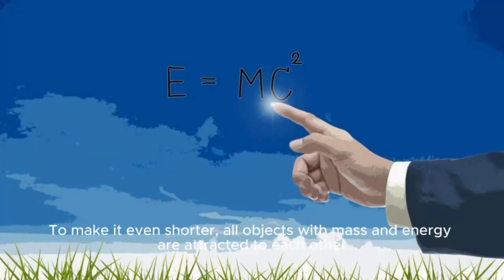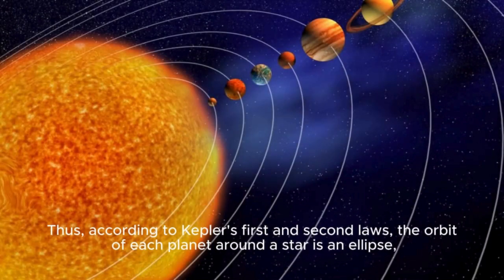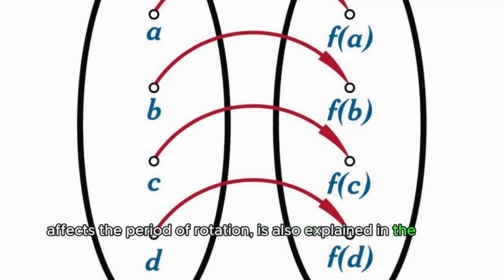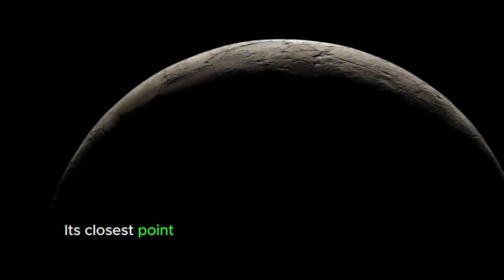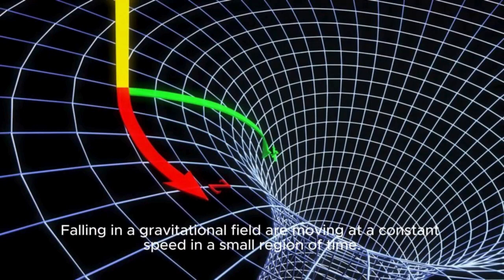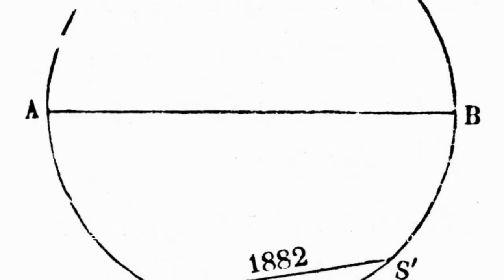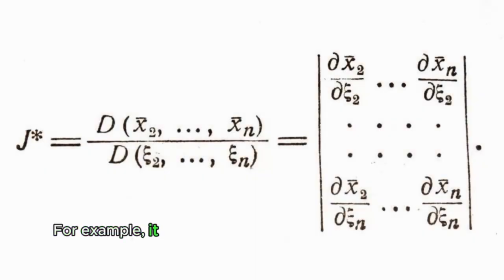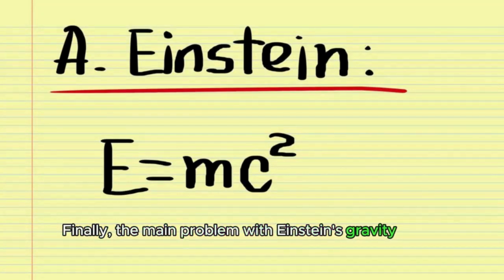Gravity is Not a force it's an Illusion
Welcome to our riveting YouTube channel, where we embark on an extraordinary exploration of the universe's enigmatic mysteries through a captivating documentary-style journey. In this channel, we challenge conventional beliefs and take an in-depth look at the fundamental concept that "gravity is not a force."

Through thought-provoking documentaries, we'll navigate through the illusionary aspects of our cosmic surroundings, shedding light on the perplexing phenomena that captivate our imagination. Dive deep into the realm of physics and witness the profound revelations of general relativity, as we unveil the intricate workings of the universe.

From the breathtaking expanse of space to the mind-bending complexities of theoretical physics, each episode will take you on an awe-inspiring adventure. Whether you're an avid science enthusiast or simply curious about the wonders of the universe, our content is tailored to enlighten, engage, and intrigue.

Join us on this intellectually stimulating journey as we unravel the secrets of the cosmos, unveiling the beauty and complexity that lies beyond the stars.
Space Matters
Space matters neptune
Space matters mars

Space matters read aloud
Space matters mercury
Space matters channel
Space matters venus
Space matters uranus
Space matters hindi
Space matters - t series
Space matters 2
Black space matters
History matters space race
Space matters - t series 2
space matter and time
space and matter
space and things podcast
space all things
space things drawing
space dark matter
space horror things
space documentary mars
alien blues